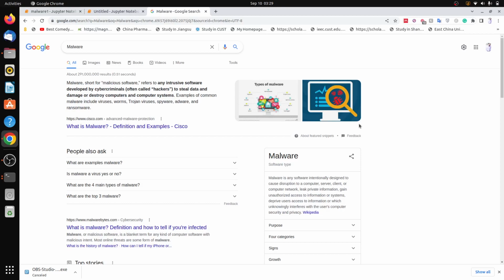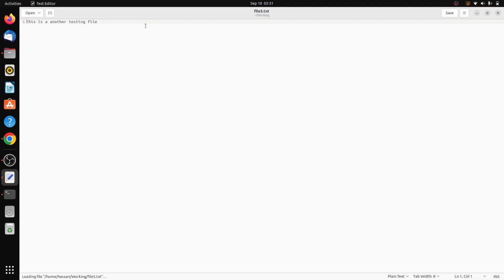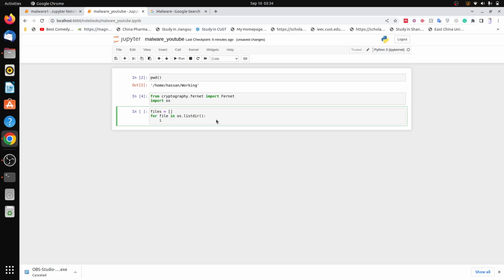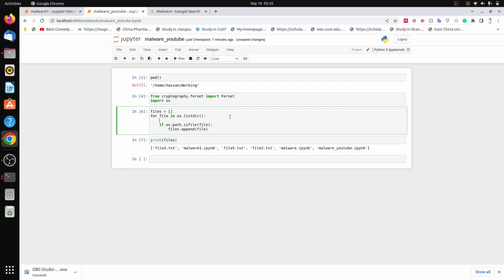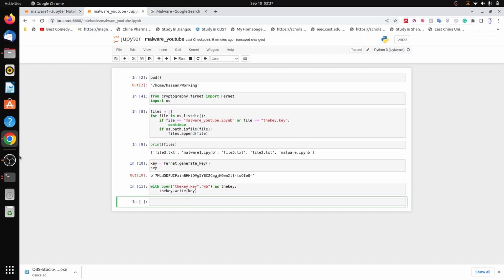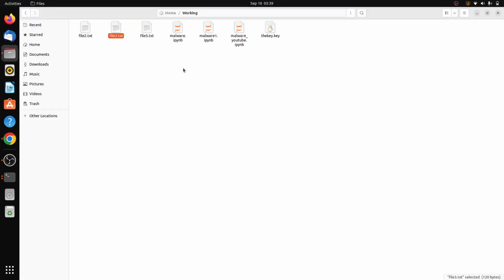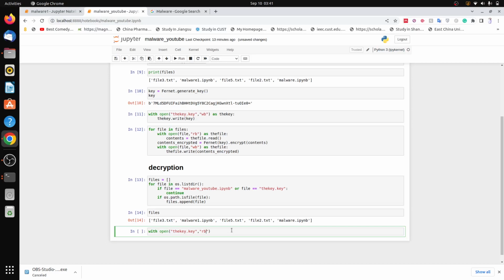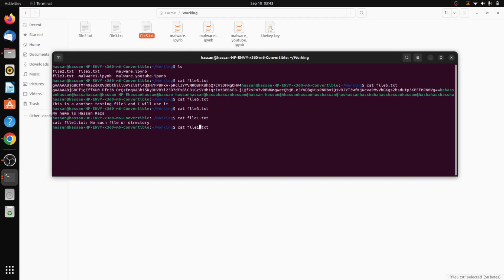How to make A malware (computer virus) using python and save yourself from Hackers.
In this video I will show you how to make a computer malware and how to save yourself from the computer viruses and malwares.

Note : This video is only for educational and research purposes and all the tool used are freely available for everyone under MIT License 2015.